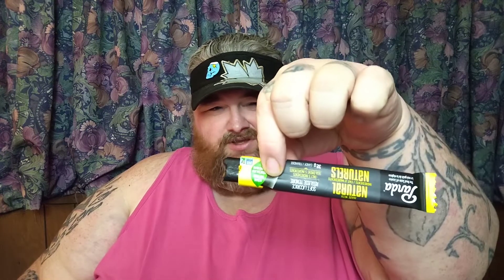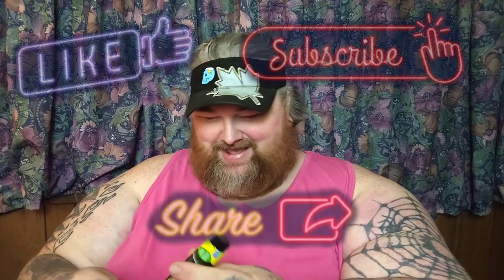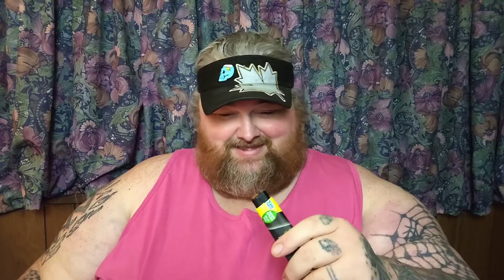Review: Panda Soft Licorice.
I got another Reduced Rack Review for you today. This time it's Panda brand soft Licorice. I hope you enjoy it.